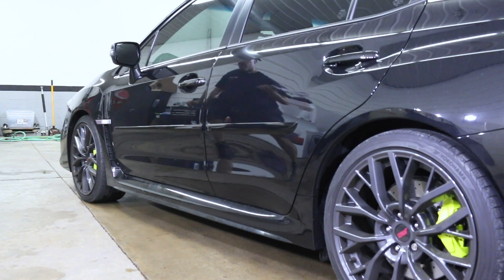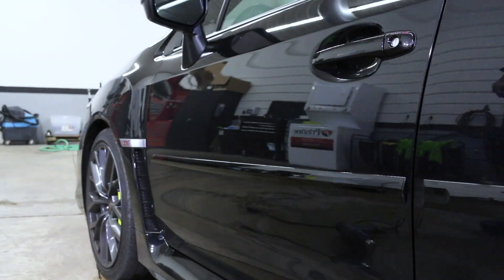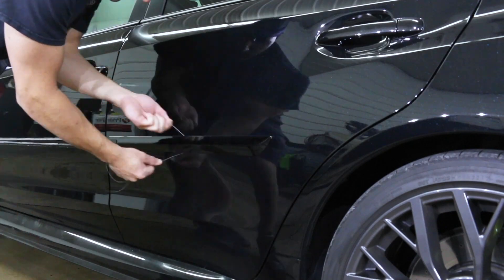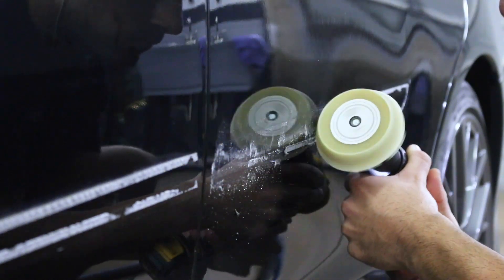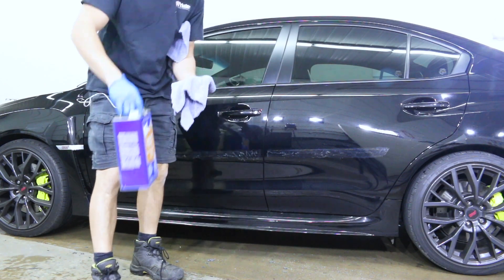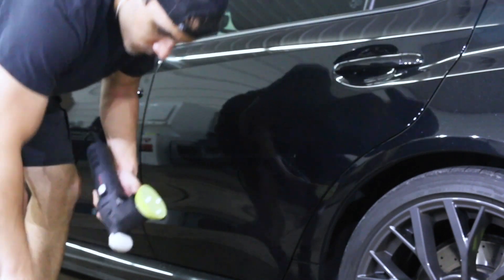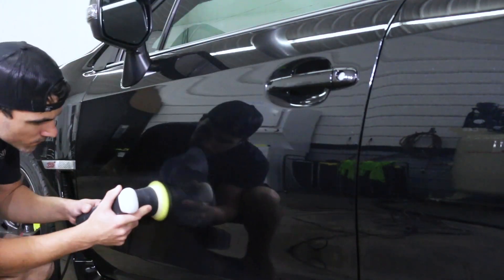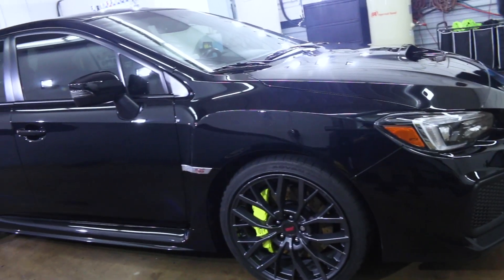2019 Subaru STI Side Molding Removal *Works for MANY Vehicles*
3M Eraser Wheel
3M Adhesive Remover
Dewalt Drill